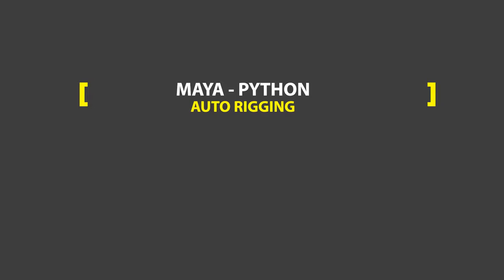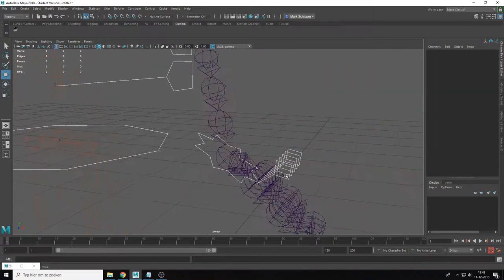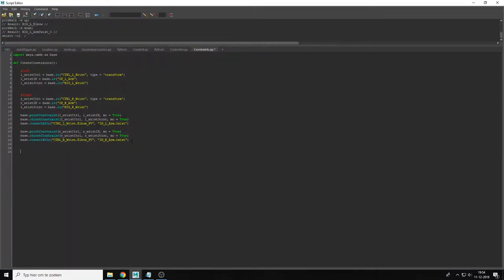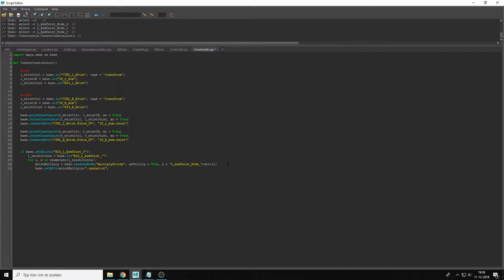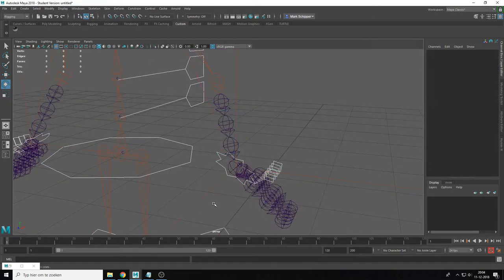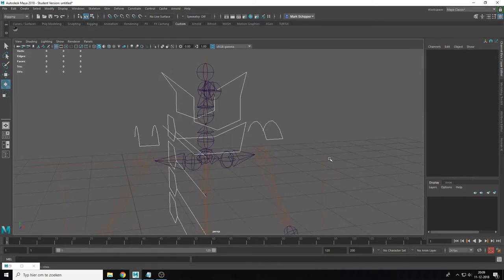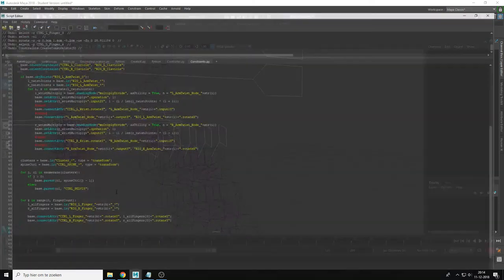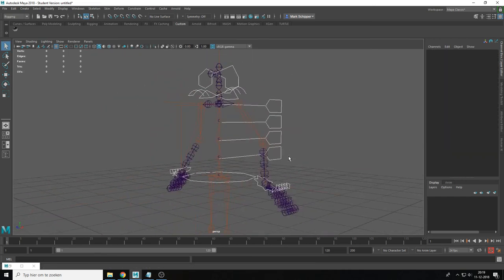Maya Python - Auto Rigging - Part VI - Constraints and shading nodes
I have fixed the fingers.